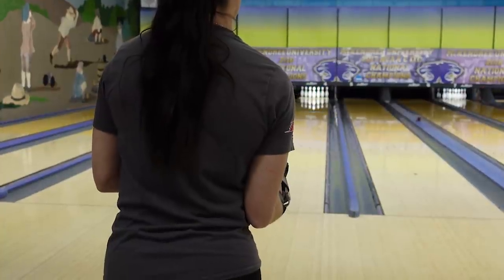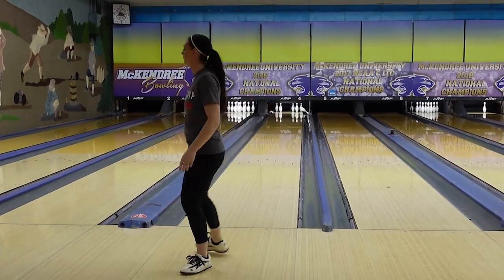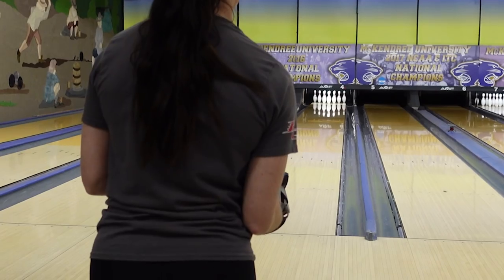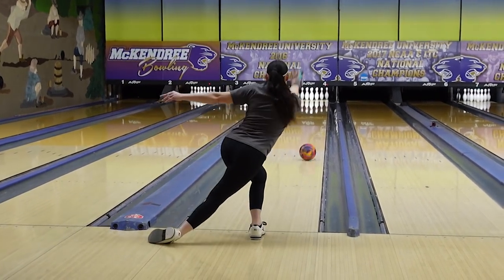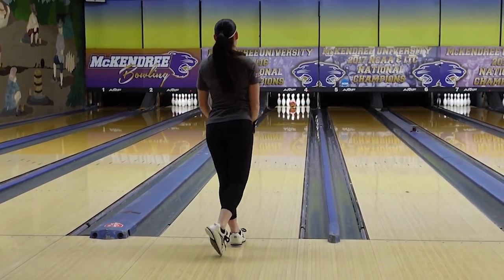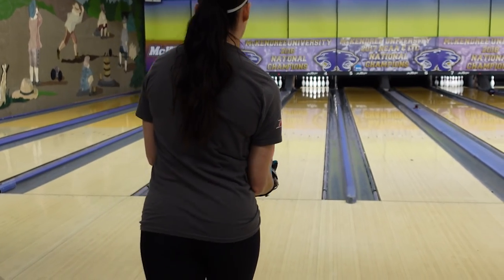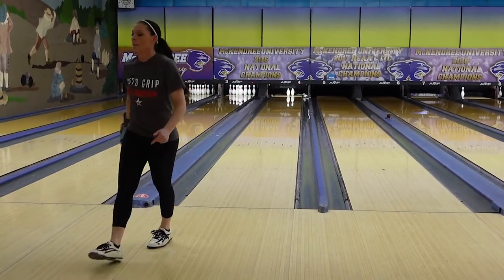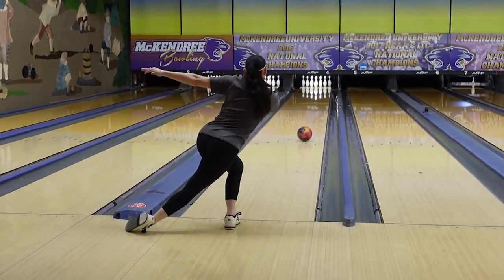How to Make the Lanes Easier for Competition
🎬  Join our Online Community - Backstage Bowling!

• Shannon O'Keefe is a two-time Professional Women's Bowling Association (PWBA) Player of the Year & a five-time Collegiate Coach of the Year at McKendree University. She is also a member of the Roto Grip pro staff.
• Check out Roto Grip bowling products at rotogrip.com

• In this learn to bowl video, Coach Shannon shows you a way to break down lanes during practice to create more hook to the right.